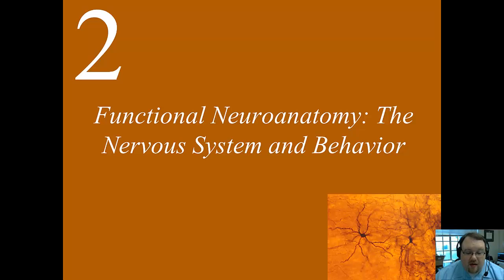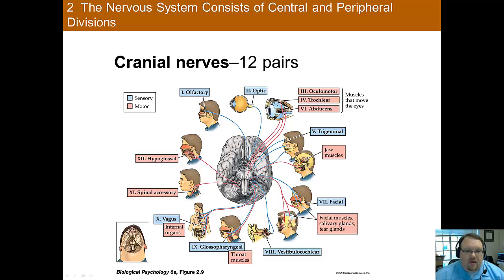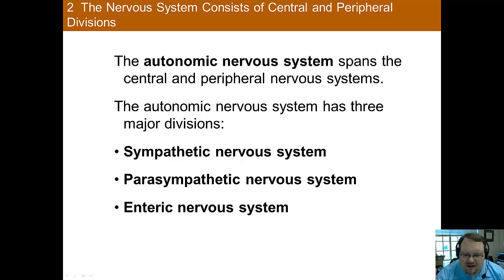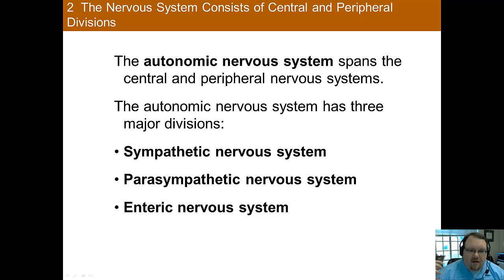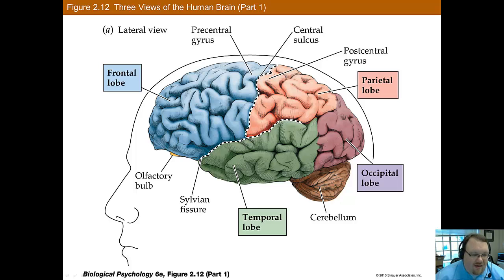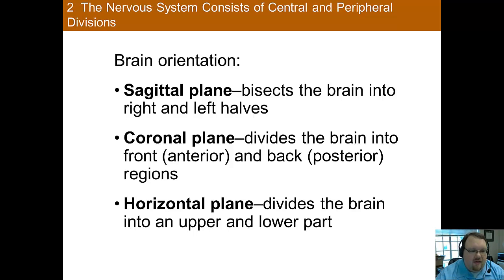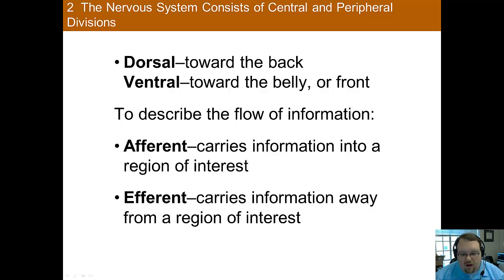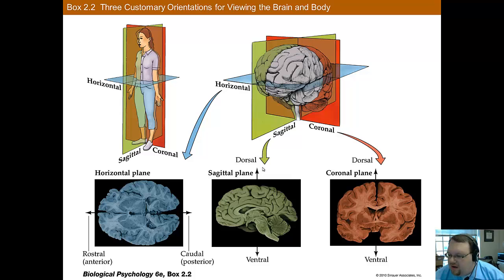Chapter 2 Part B: Functional Neuroanatomy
This is part B of the lecture for Chapter 2: Functional Neuroanatomy in Dr. Nadorff's Biological Psychology course at Mississippi State University.